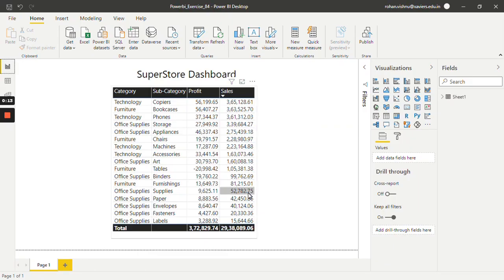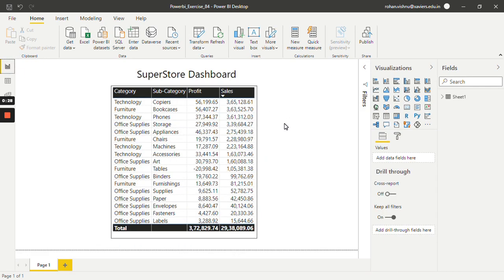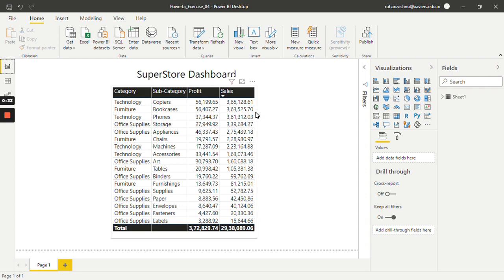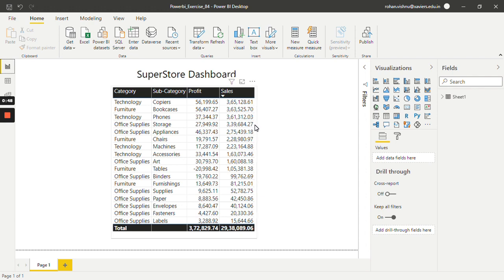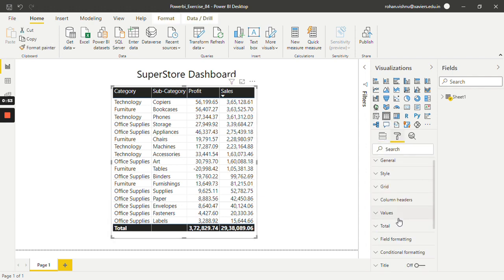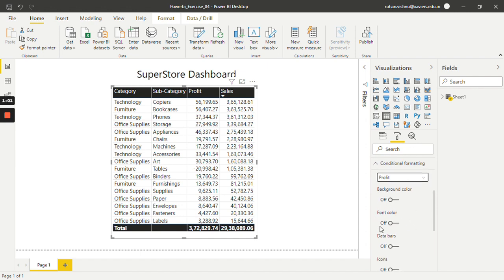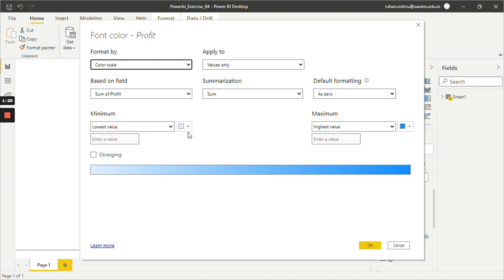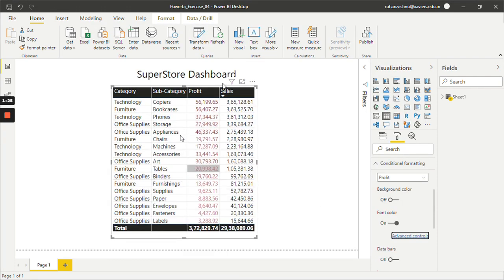Transform Your Power BI Tables with Stunning Text Shading Techniques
In this video, we'll show you how to do shading to text style in the Power BI table. This is a great way to give your charts a more polished look and make them look more professional.